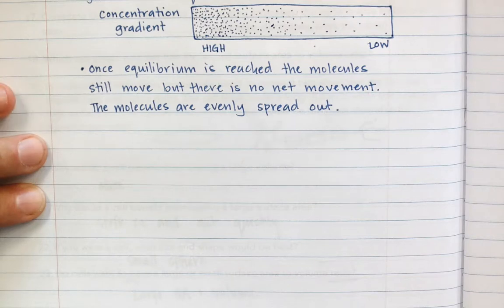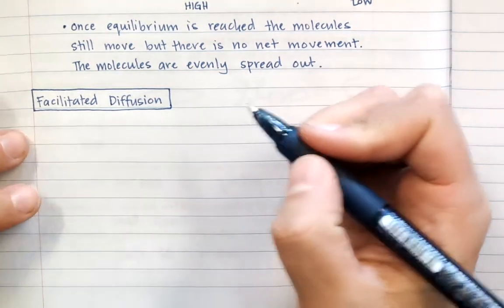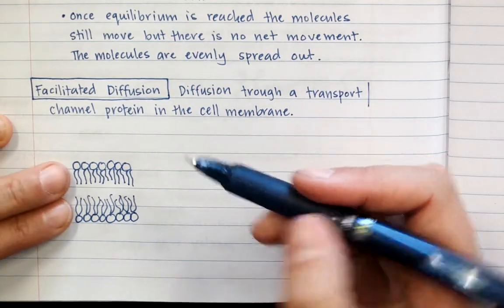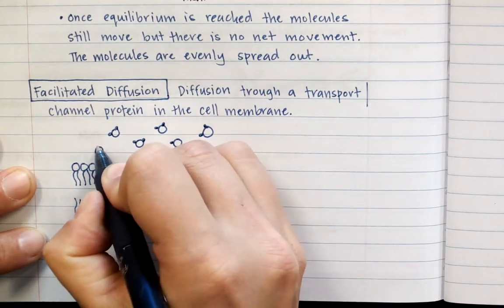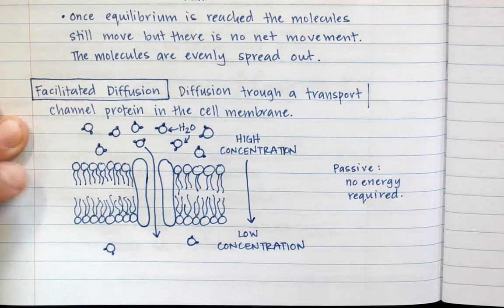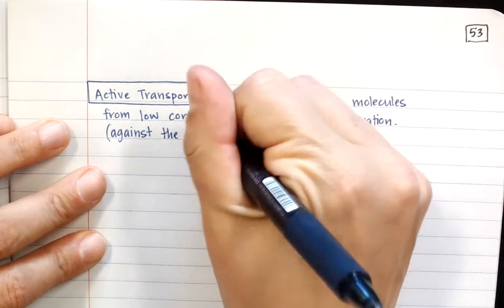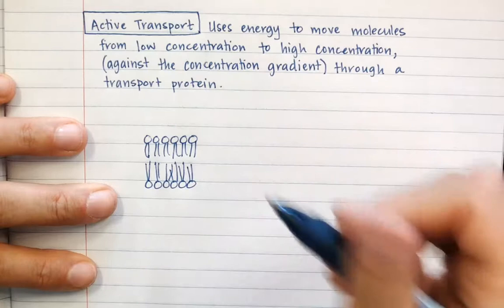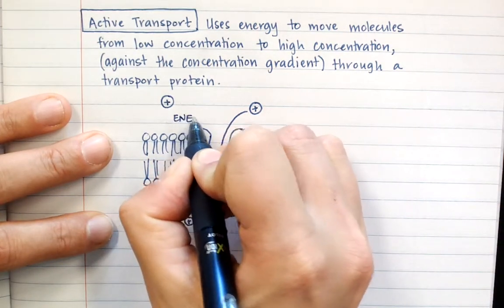Facilitated Diffusion and Active Transport